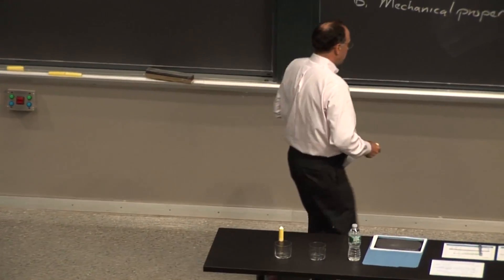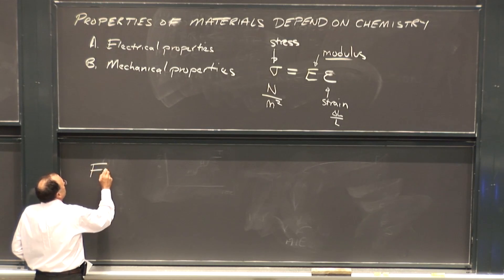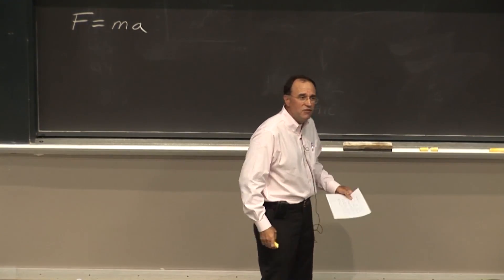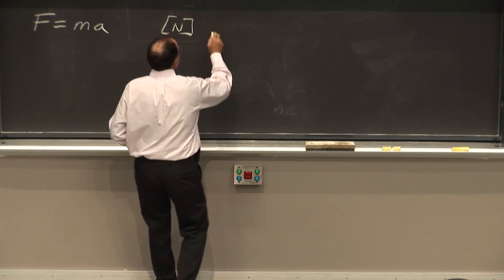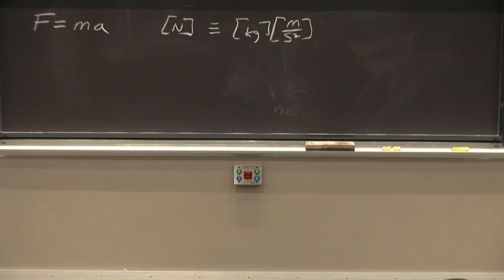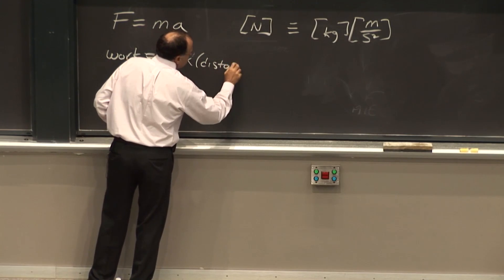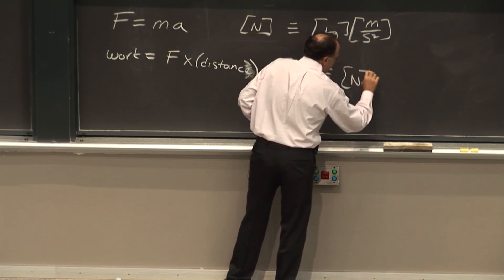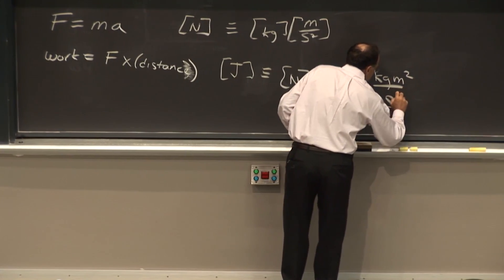MITx: Introduction to Solid State Chemistry - 3.091x: Part 4